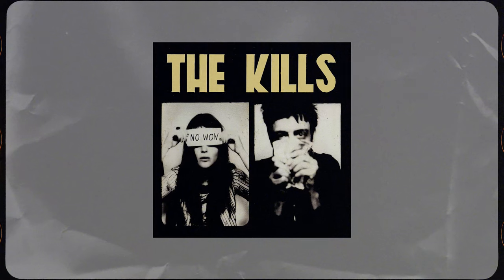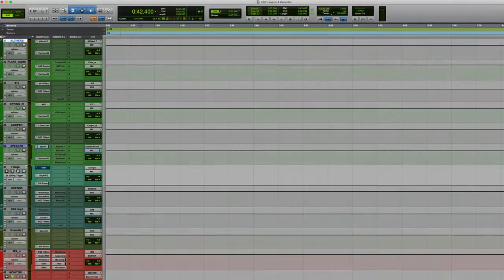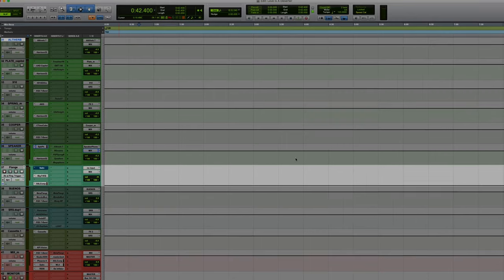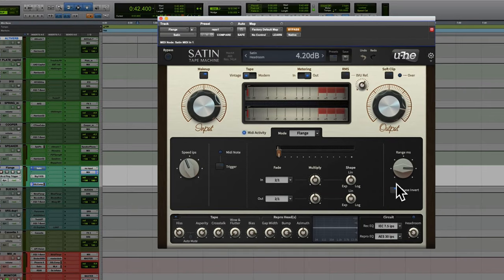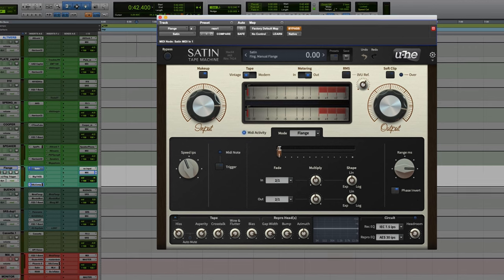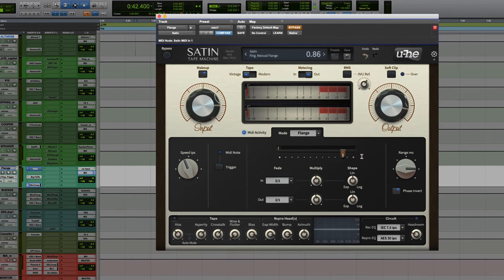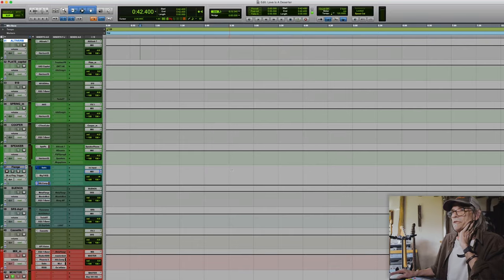Tchad Blake remixing ‘Love Is A Deserter’ by The Kills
Join us for an insightful series with the famously unconventional mixer Tchad Blake! Hosted at his private studio in Wales, this installment reveals some of his latest tools and techniques as he remixes the song ‘Love Is A Deserter’ by The Kills. Working completely ‘in the box’, Tchad shares his Pro Tools session template, goes through the material and states his objectives for the new mix. You’ll see how he sets his master chain from the start and tweaks it as he applies a variety of processing to tracks and groups. You’ll learn about his latest plug-in choices for saturation, modulation, excitement, dynamics, and more. Aside from mixing, Blake also rearranges parts of the session and adds samples to further enhance the record!